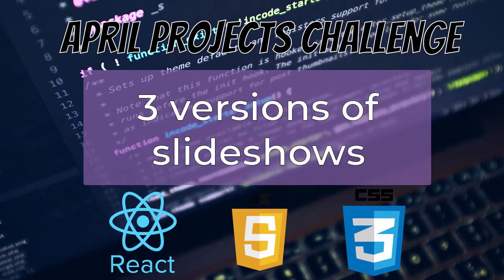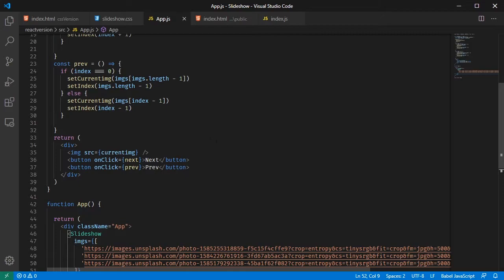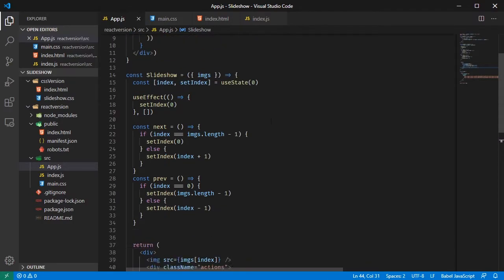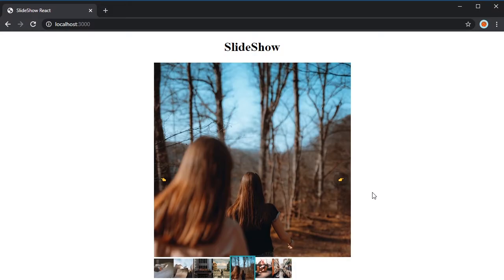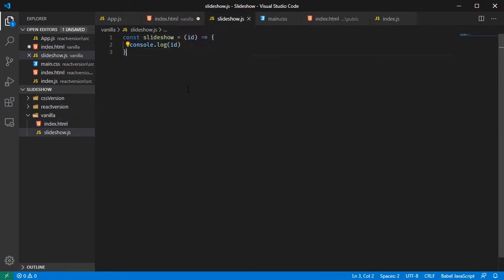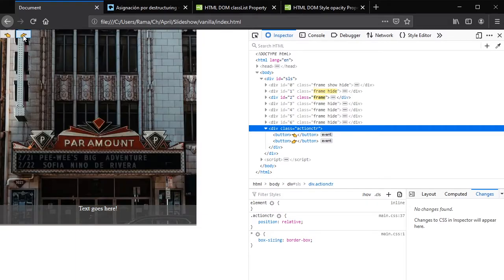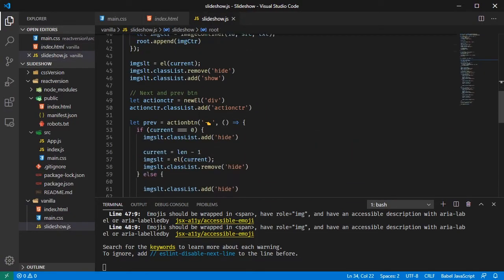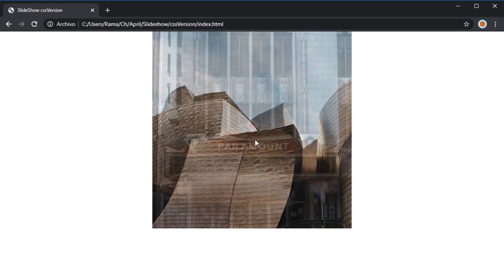Making a Slideshow in 3 Different ways (React, Vanilla js, CSS)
Lets make 3 image slideshow with 3 different stacks.

So in this first project I will be making a slideshow in three different ways, one version in reactjs, another with vanilla JavaScript and one last with only css